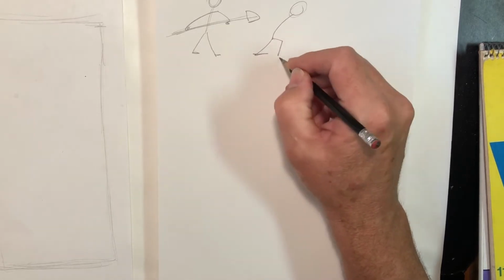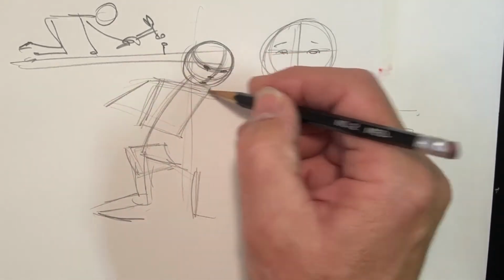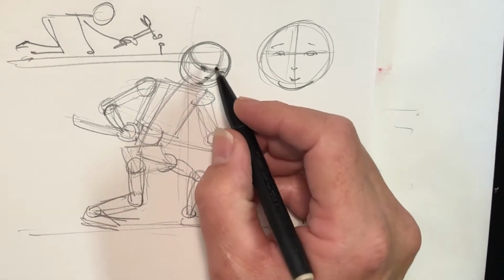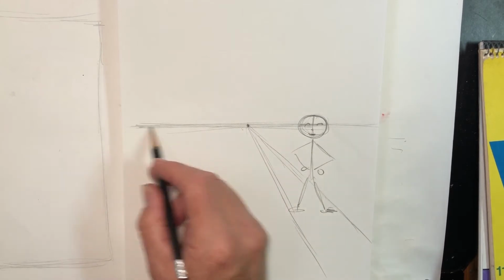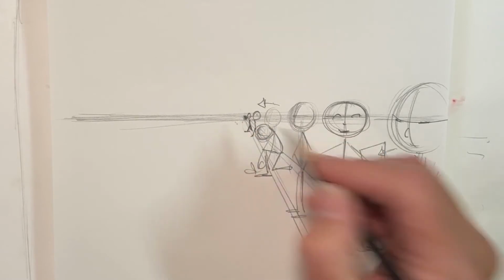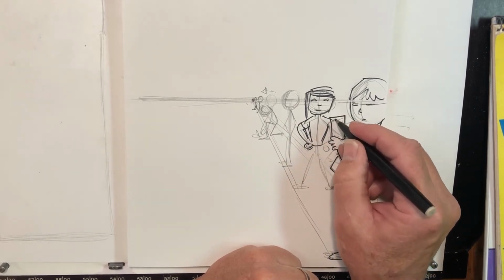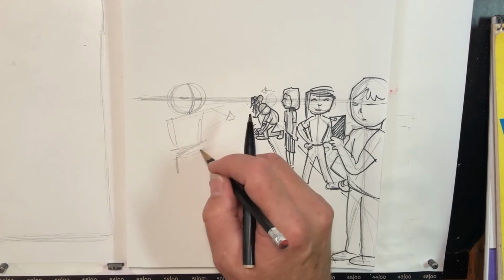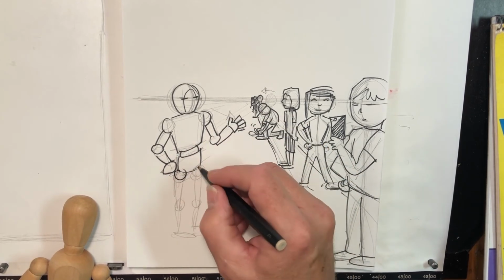How To Draw Cartoon Stick Figures - Perspective Figure Drawing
Updated links for my Skillshare Drawing courses:
How to Draw Caricatures

I appreciate you taking the time to check out the videos on my channel.

You can get an idea of what Skillshare has to offer in 30 days to help you move forward in your artistic journey. The commissions help me in my studio to keep the pencil moving.

Draw cartoons with me.
Answering the question, " How do I draw stick figures at an angle? "
I go over a few ideas of how to give your cartoon stick figures more depth and volume. Some practical steps to improve your figure sketches.

Keep that Pencil Moving and we'll talk later,
- Ray